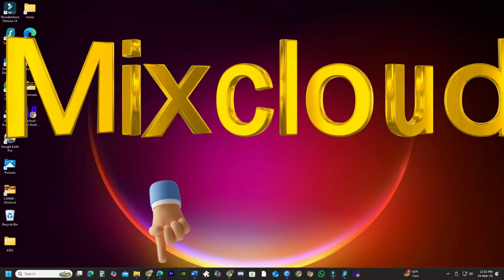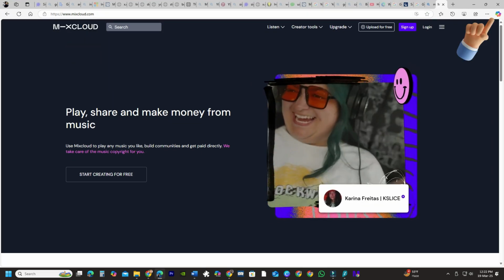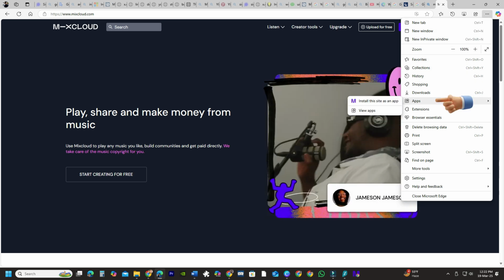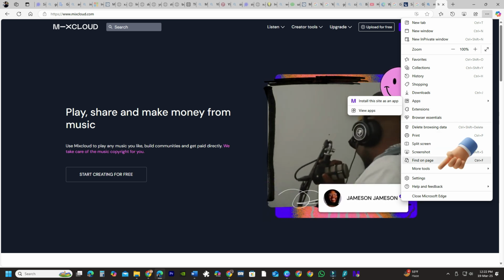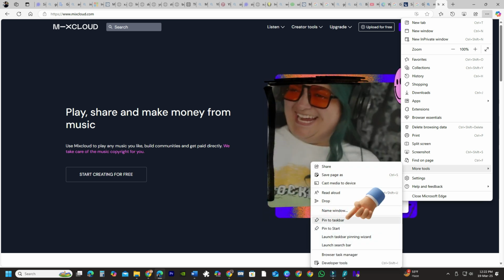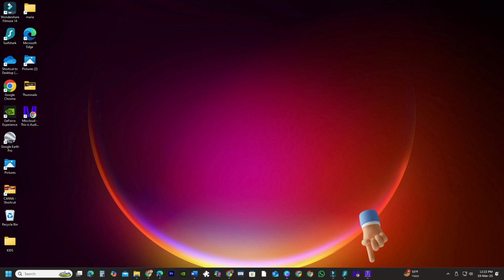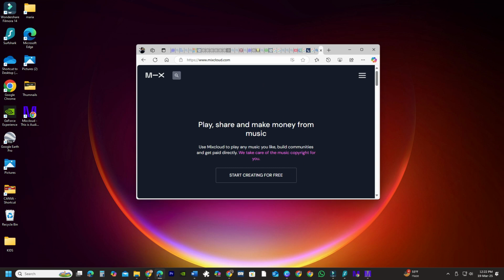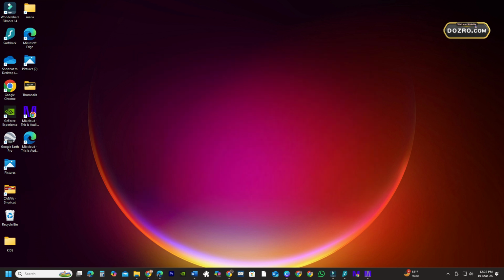How to Add/Pin Mixcloud Link/Icon to Desktop & Taskbar Toolbar with Microsoft Edge on Windows PC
Discover how to pin the Mixcloud app website URL link shortcut to desktop and taskbar toolbar using Microsoft Edge Browser on Windows 11 & 10 Laptop or desktop PC. Whether you're using Dell, HP, Lenovo, ASUS, Acer, learn how to put web page on PC task bar on the bottom of screen.

⭐ Helpful Resources ⭐